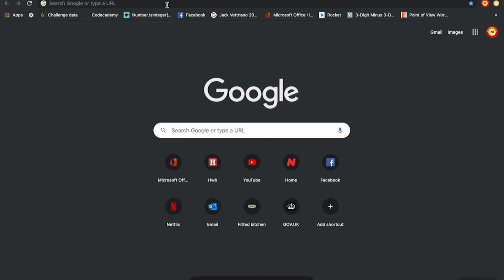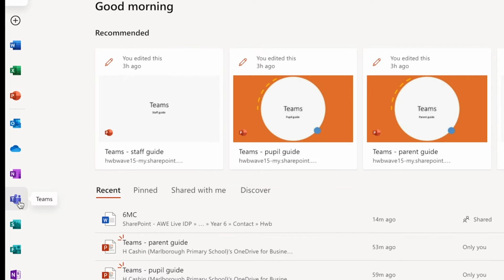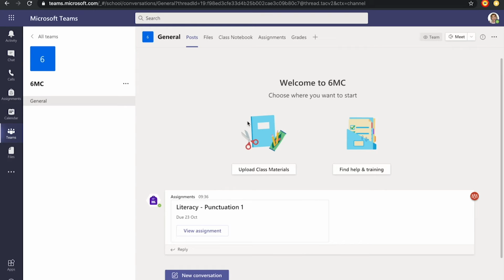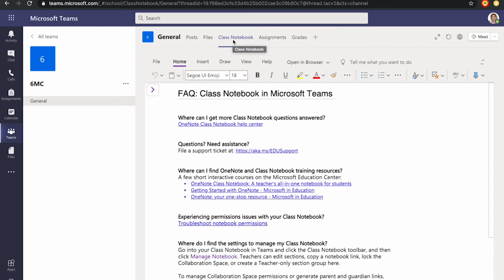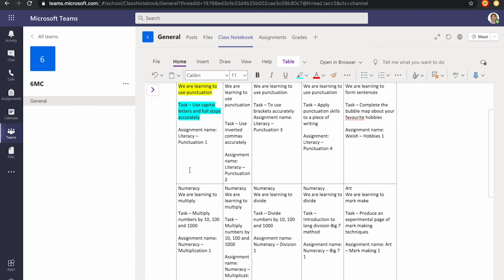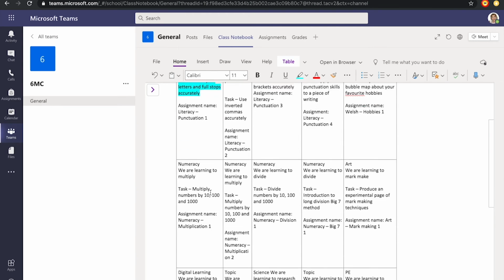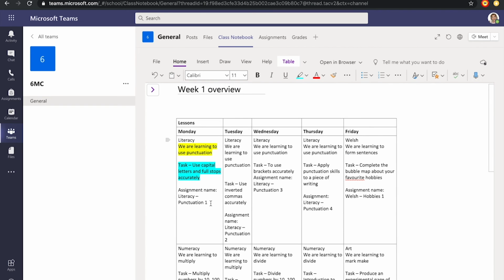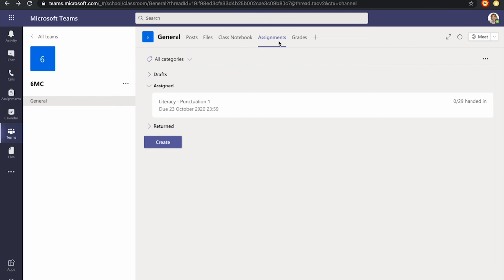"How to use Microsoft Teams" with Mrs. Cashin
A video walkthrough for parents with Mrs. Cashing